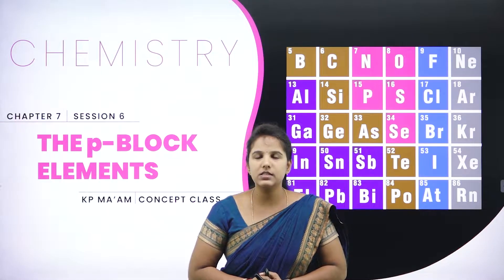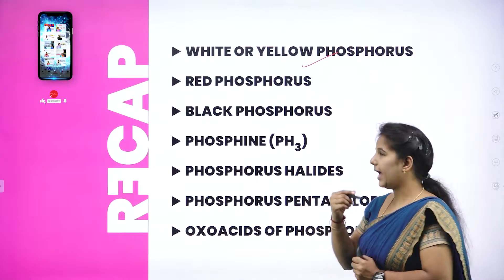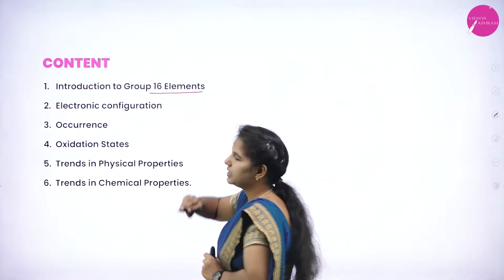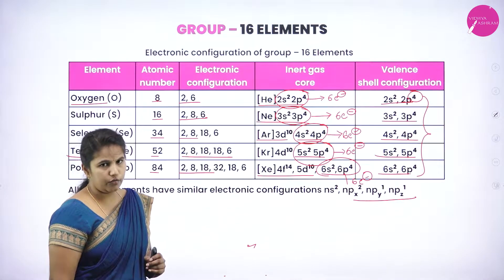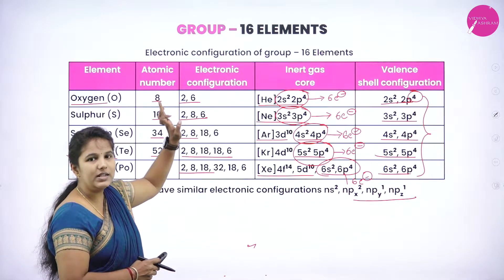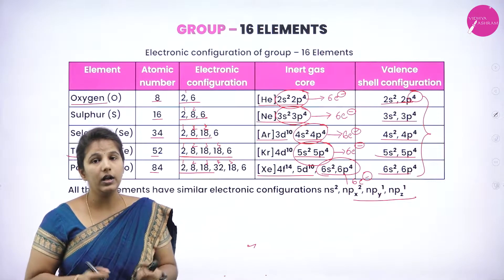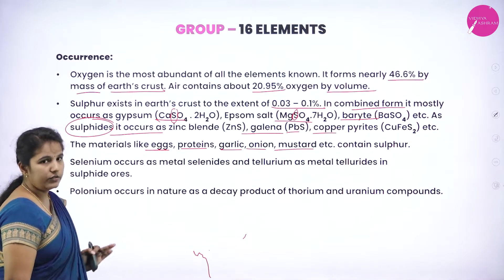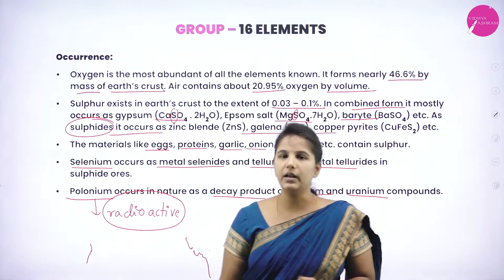DAY 92 | CHEMISTRY | II PUC | THE p-BLOCK ELEMENTS | L6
Class : II PUC
Stream : SCIENCE
Subject : CHEMISTRY
Chapter Name : THE p-BLOCK ELEMENTS
Lecture : 6